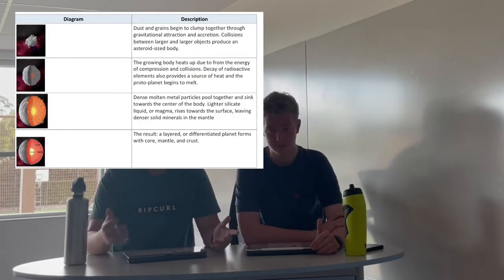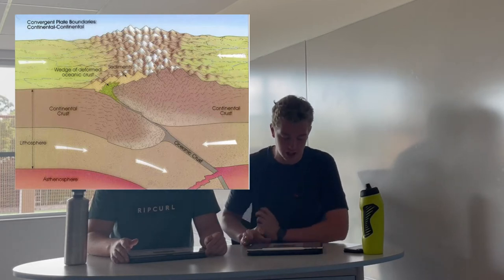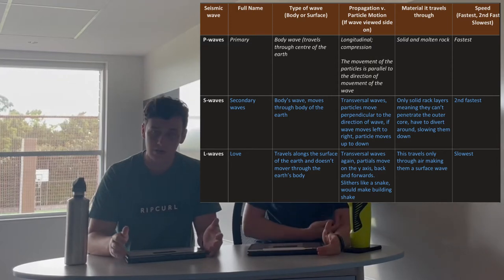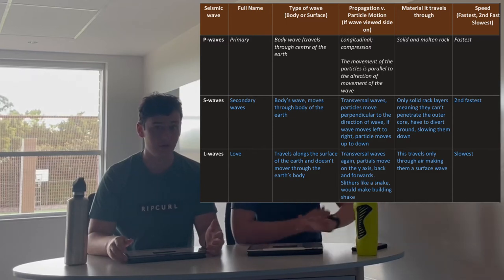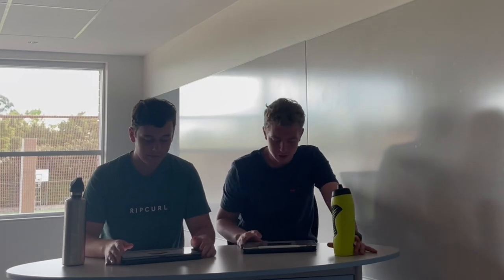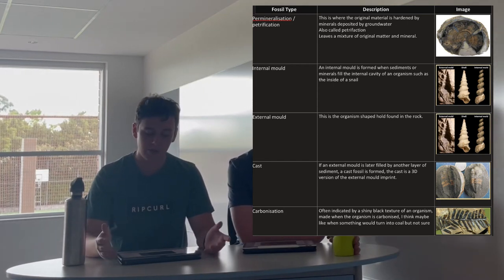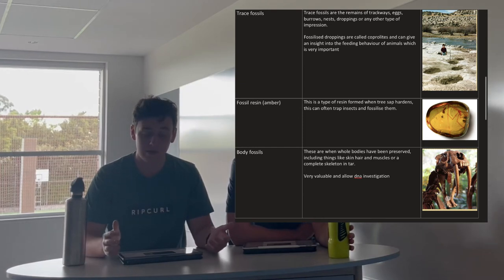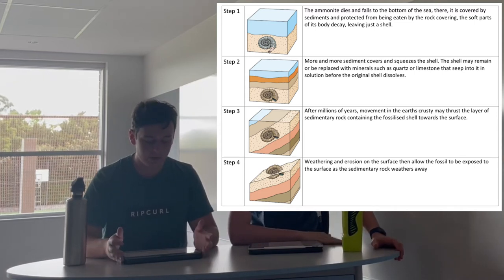Earth and Environmental Science in Year 10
In this video, Jeremy and Luke go over a number of learning objectives covering the Earth and Environmental Science Unit for Year 10. They speak about Volcanos and Earthquakes, Fossils and geological time and the theories of evolution on top of other topics.